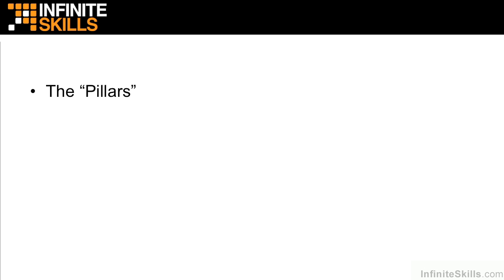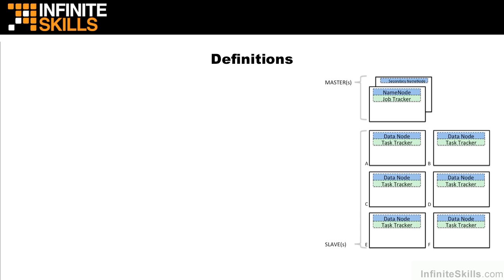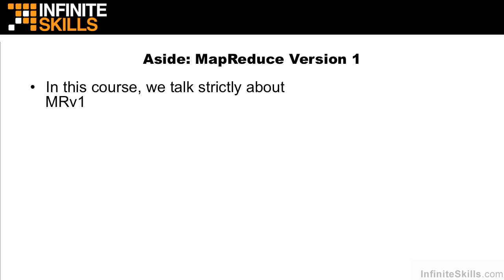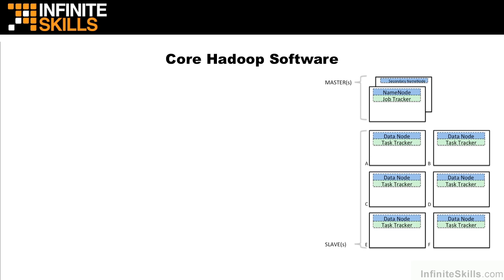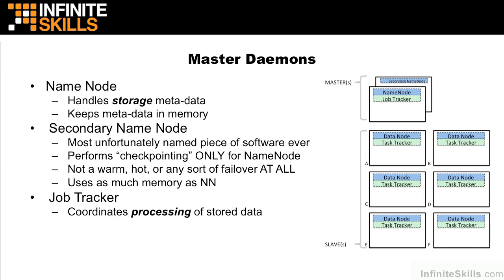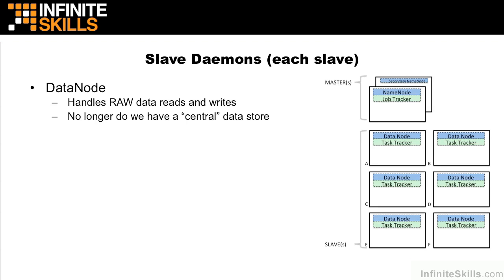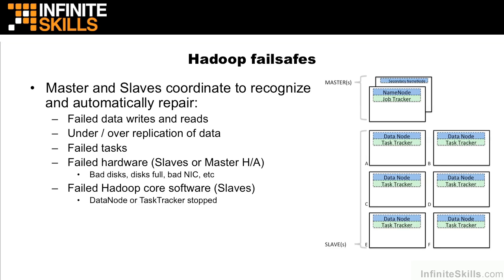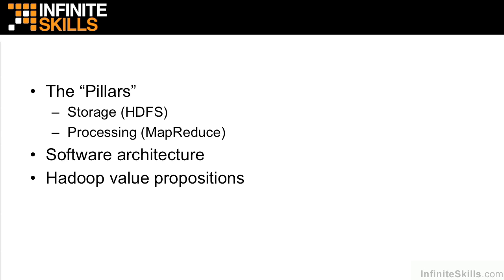Apache Hadoop Tutorial | HDFS And MapReduce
Want all of our free Hadoop training videos? Visit our Learning Library, which features all of our training courses and tutorials

More details on this Apache Hadoop training can be seen This clip is one example from the complete course. For more free Hadoop tutorials please visit our main website. YouTube